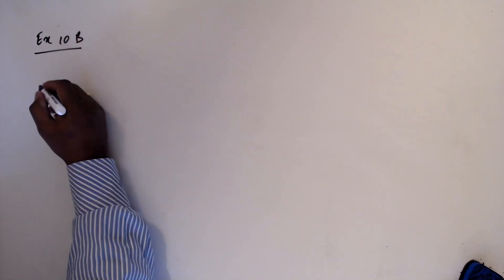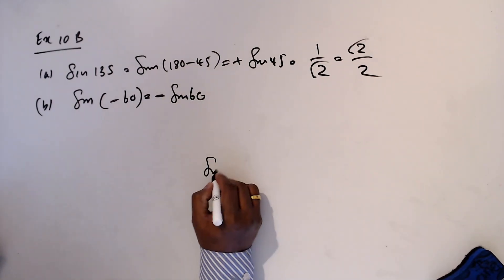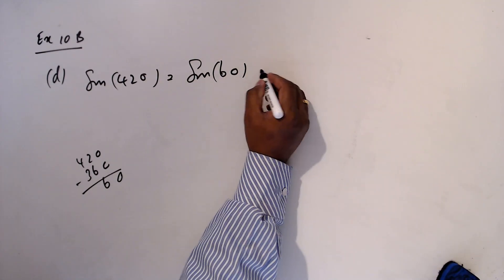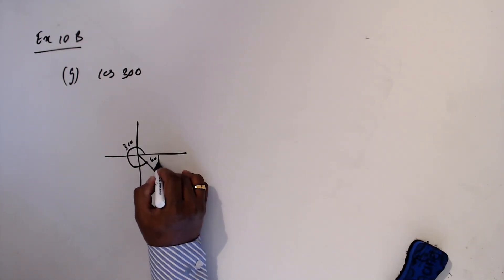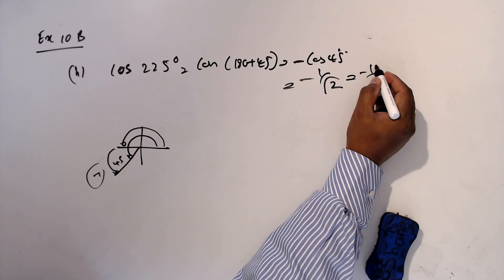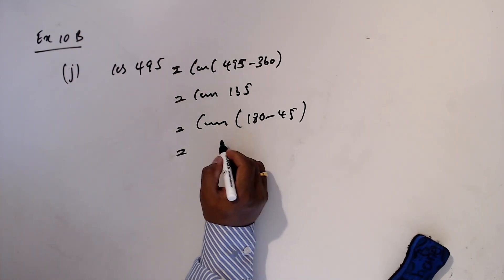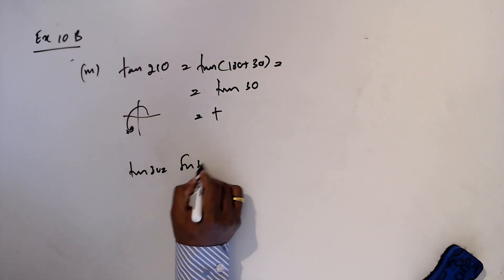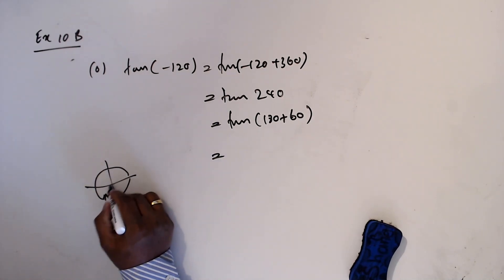Maths AS Level-Edexcel Pure Maths- Trigonometric identities and equations -6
Chapter 10 -   Ex 10 B